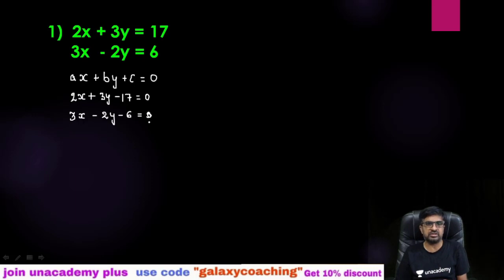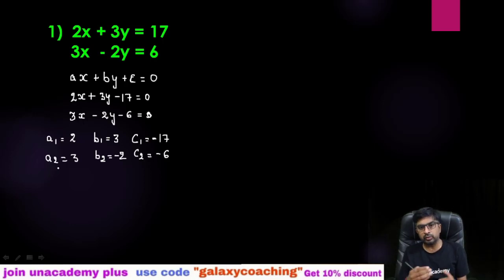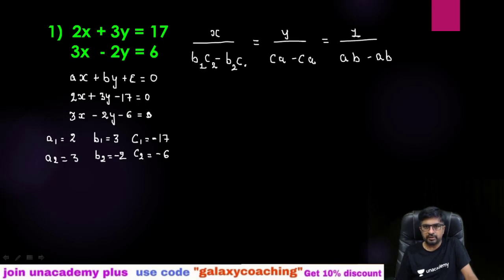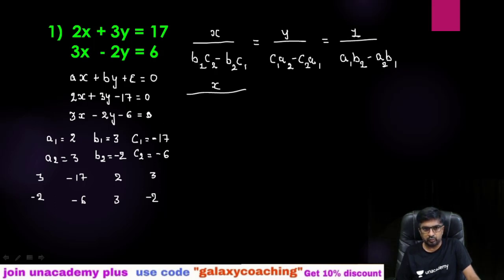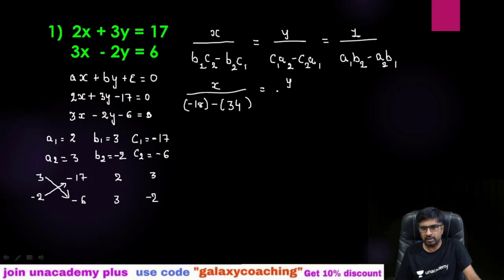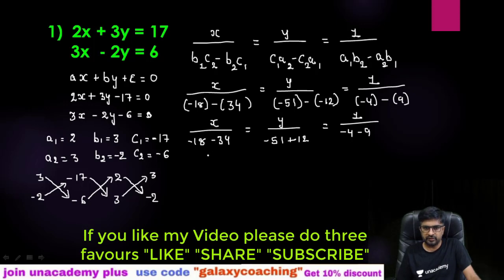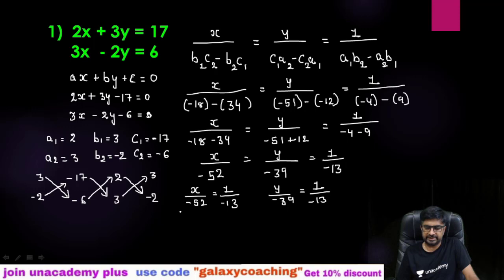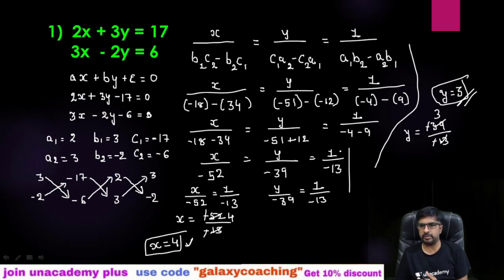cross multiplication method class 10 ex 3.5 chapter 3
cross multiplication method class 10
cross multiplication method class ex 3.5
cross multiplication formula,
cross multiplication method examples